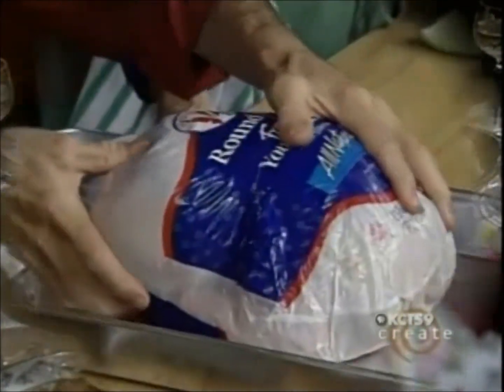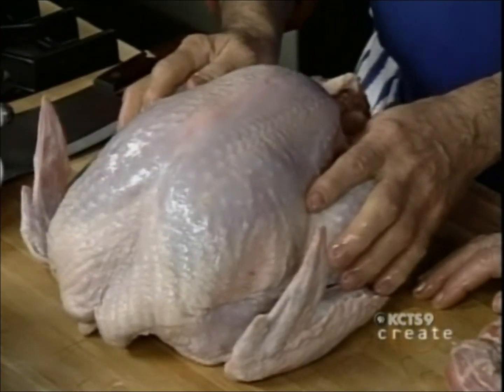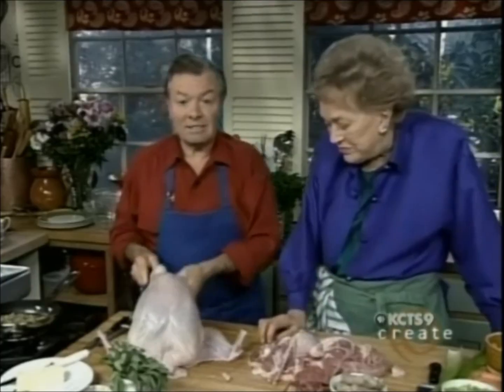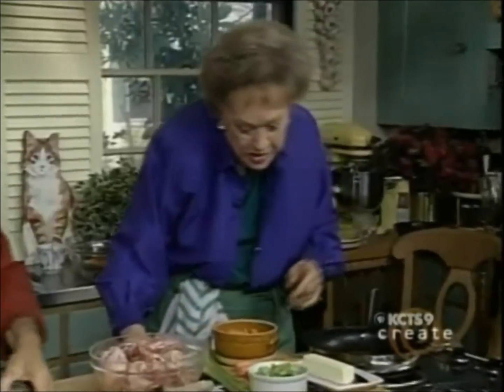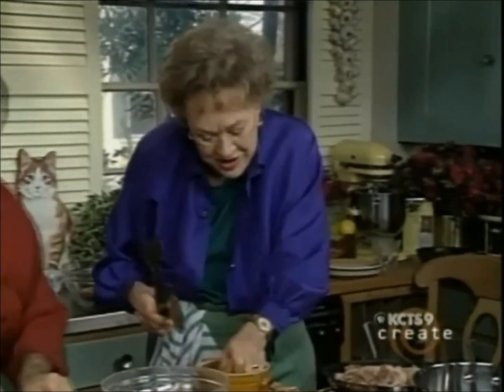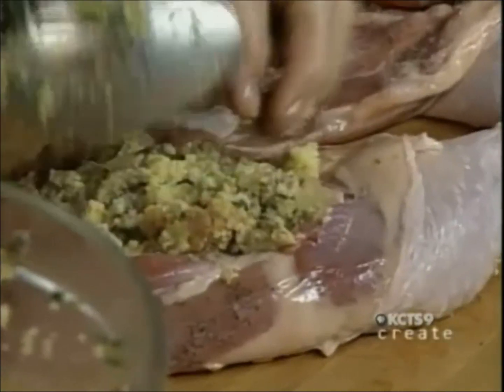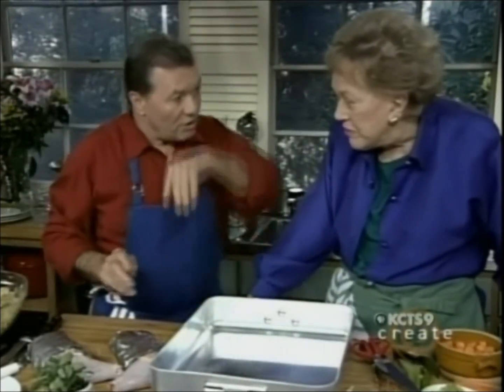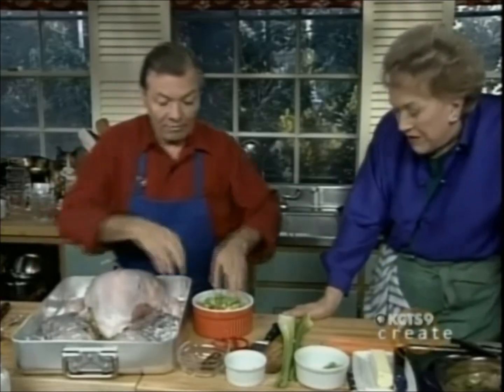Julia and Jacques Cooking at Home Thanksgiving PT1